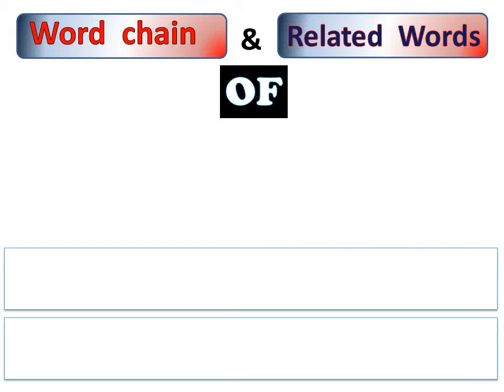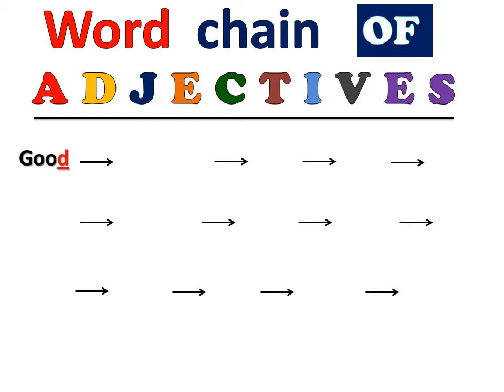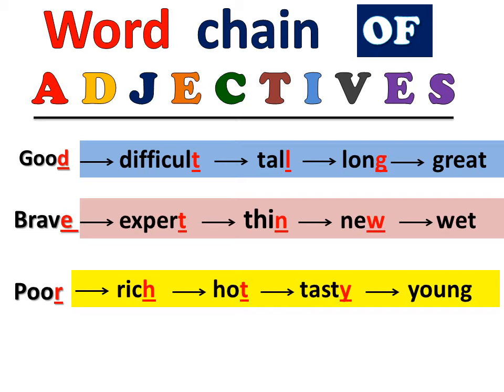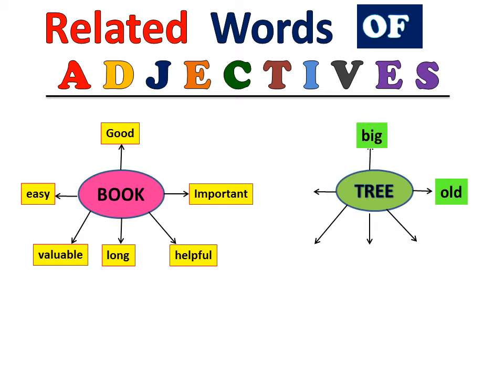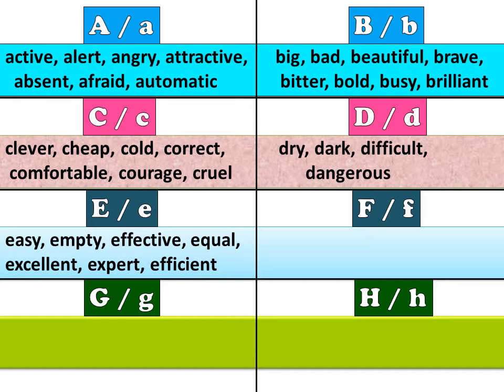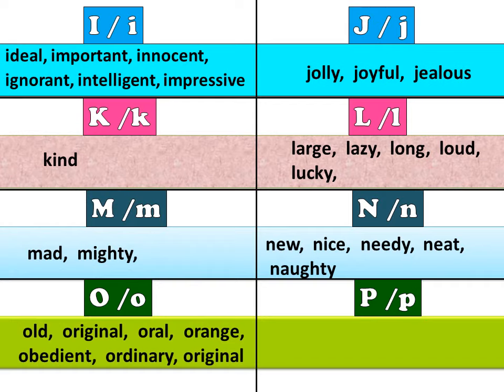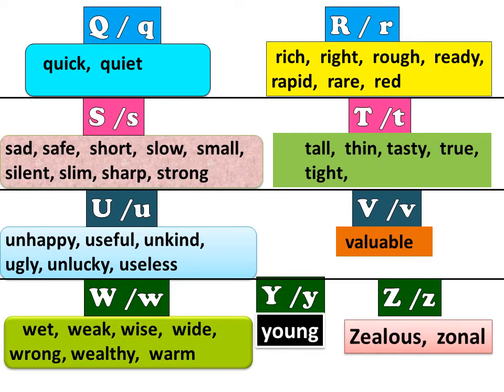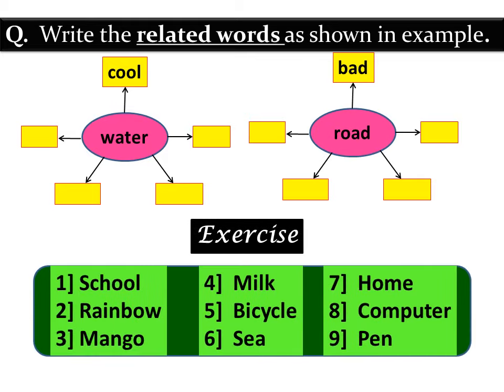A to Z Adjectives/Word chain & Related words of adjectives/ Language Study for 5th to 10th classes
LANGUAGE STUDY. Word chain of Adjectives & Related Words of Adjectives A  to  Z  adjectives' list  and  solved examples of  word chain and related words in my Marathi with Salim sir Tamboli easily.  We study English in simple way. A to Z  विशेषण